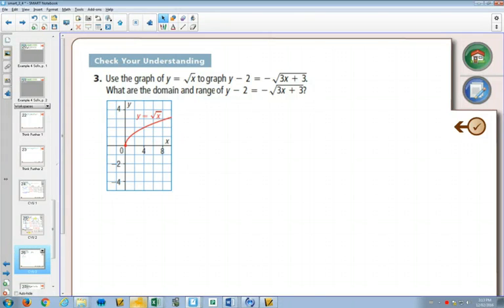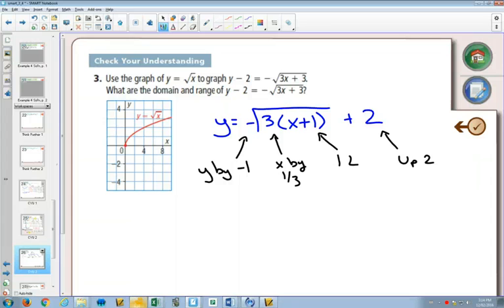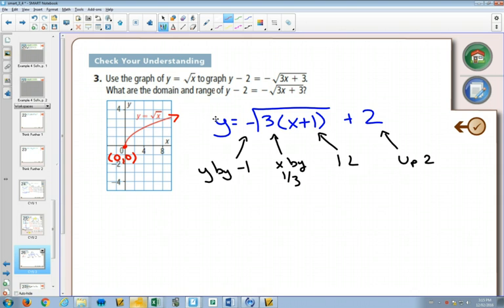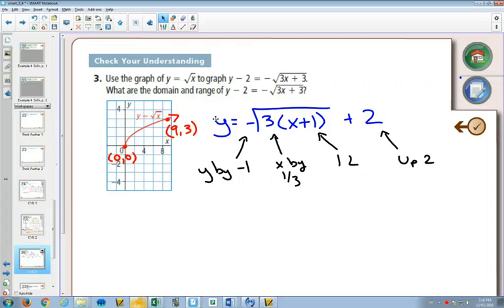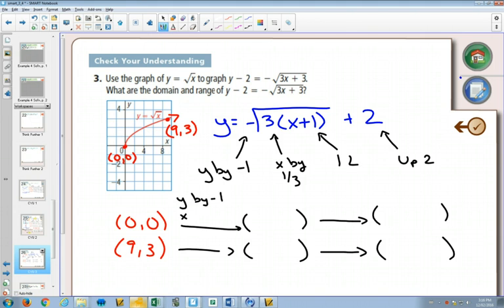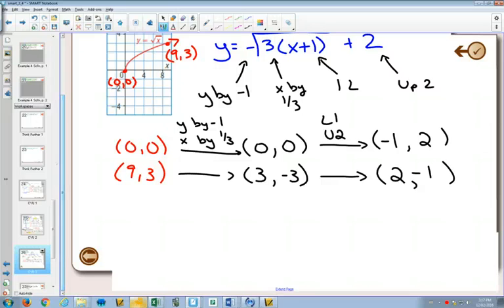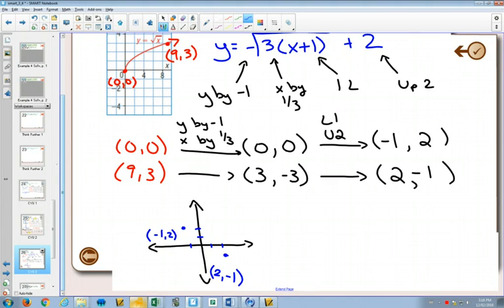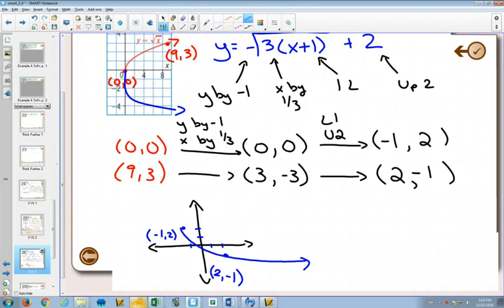40IB 3 4 Example 3